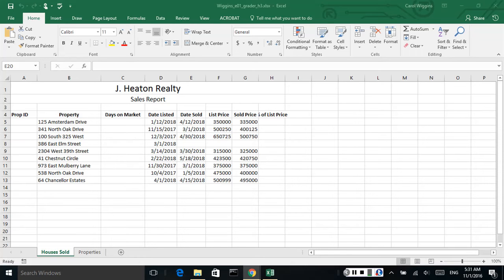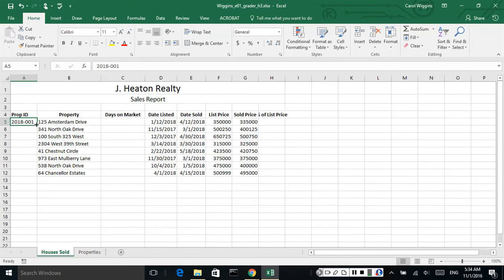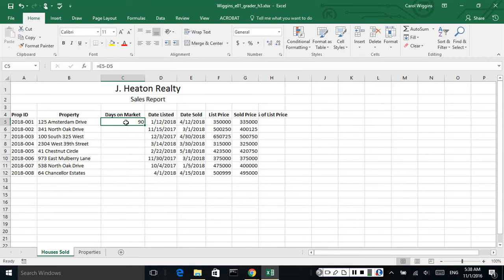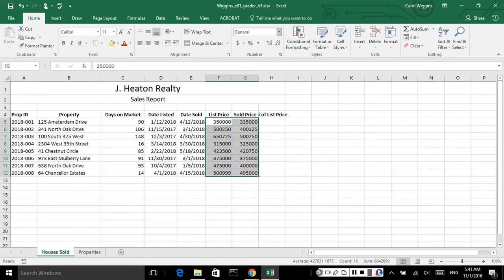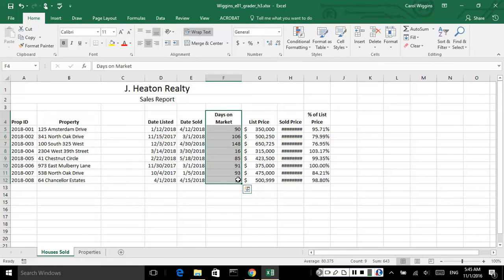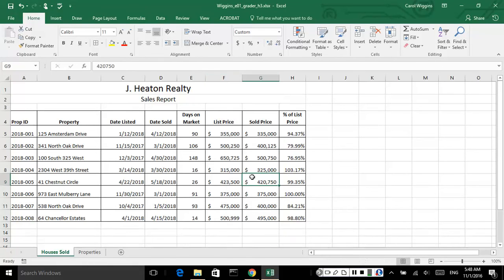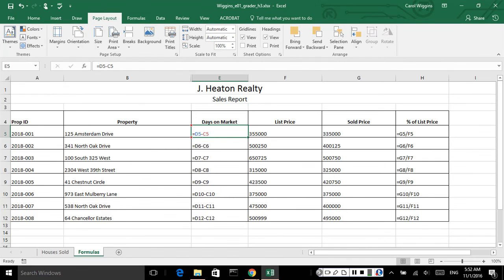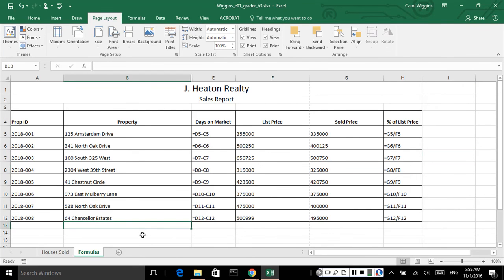Excel Chapter 1 Guided Project